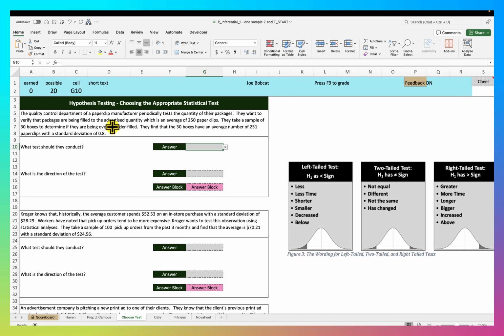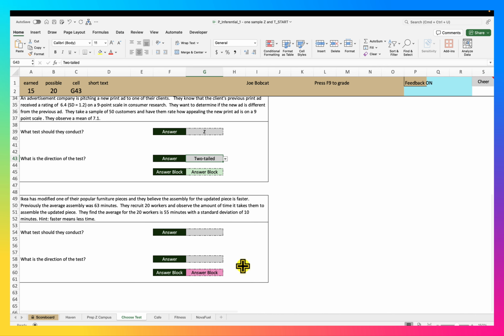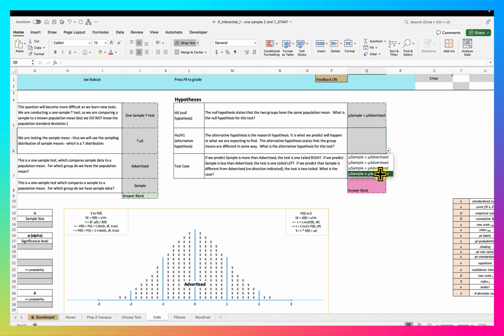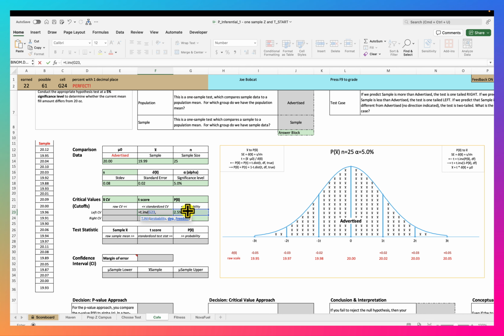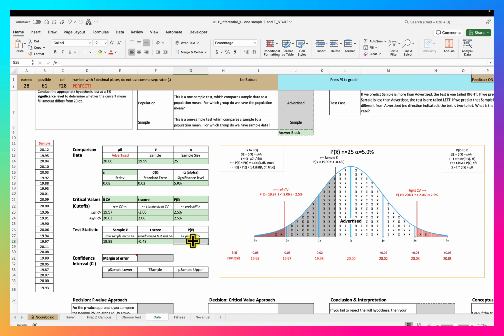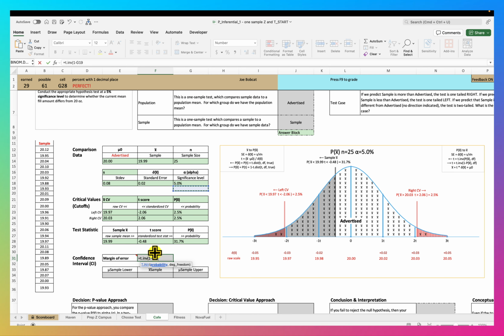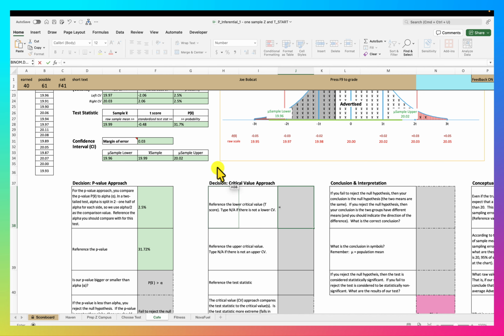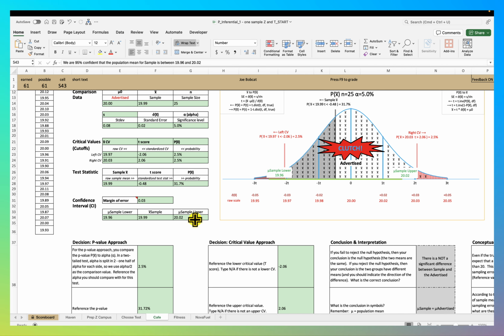P Inferential 1b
One sample Z and T hypothesis tests